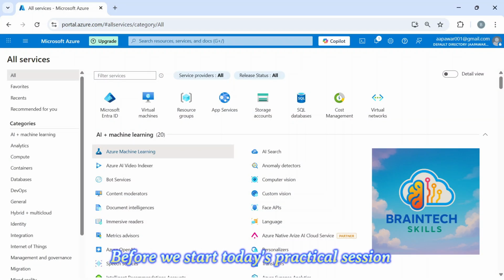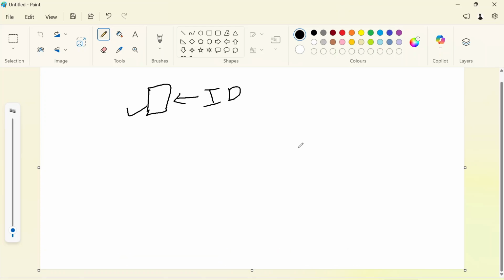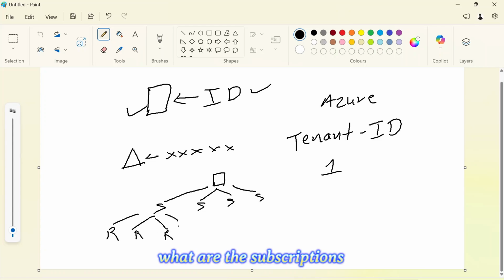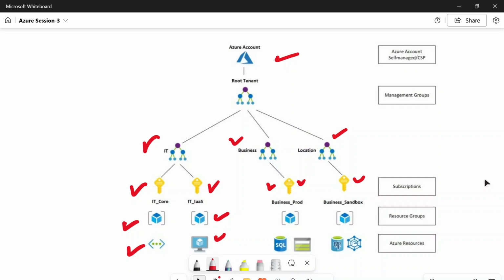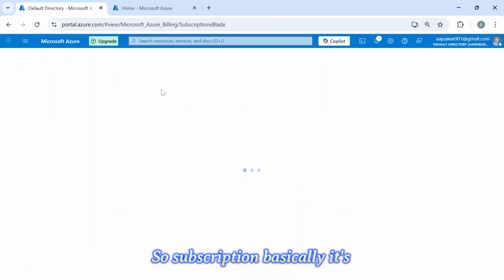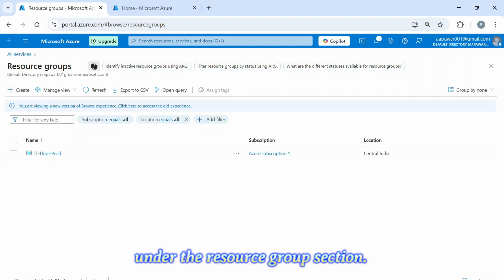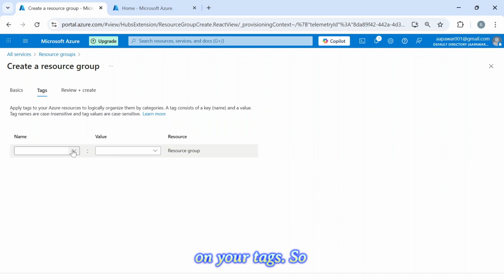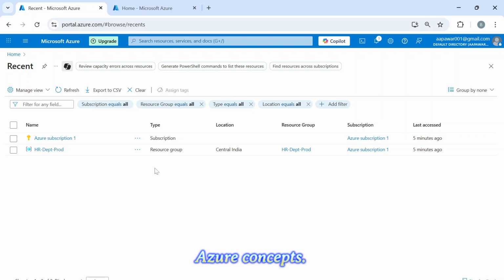Azure Basics – Tenant |Subscription |Resource Groups Explained Simply (Session 4)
In this 3rd session of our Azure Basics Series, we’ll dive into five fundamental concepts you must know before jumping into live practical's:

💡 What You’ll Learn:
🔹 What is an Azure Tenant and how Tenant ID works
🔹 Why you need an Azure Subscription (think billing, budget, and resource container)
🔹 What is the Default Domain (like yourname.onmicrosoft.com) and how it changes later
🔹 The concept of Resource Groups (RG) – keeping services organized like folders
🔹 What are Azure Resources like VMs, databases, storage, etc.

Azure Basics You Can’t Skip
Tenant vs Subscription vs RG in Azure
Azure Beginner Guide: Tenant → RG
Azure Fundamentals Explained SUPER Easy

🎥 Next up: We’ll move into live practicals and create our first Azure resources step by step!

❤️ About BrainTech Skills
🚀 BrainTech Skills aims to deliver tech knowledge, career guidance, and cloud computing content in a simple and practical way. Whether you're from an IT background or not – this channel is made for every learner! 🎯

Azure DevOps
Learn Azure
Azure simplified
Azure Fundamentals
AZ-900 course
AZ-900 certification courses